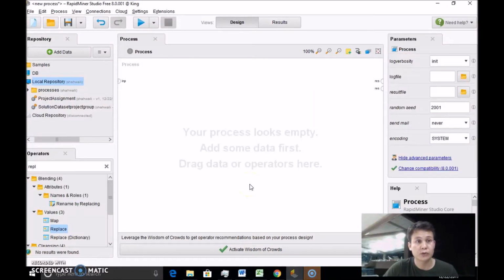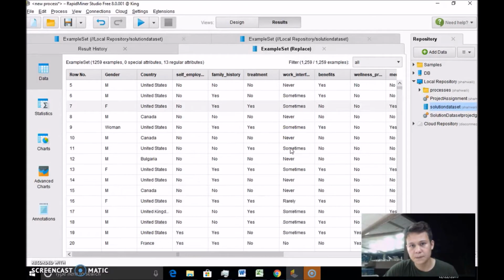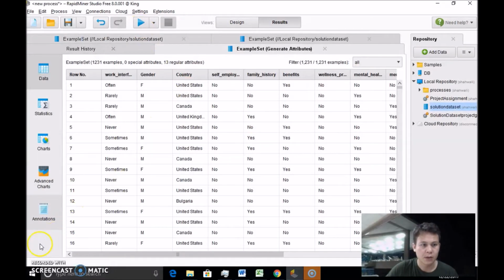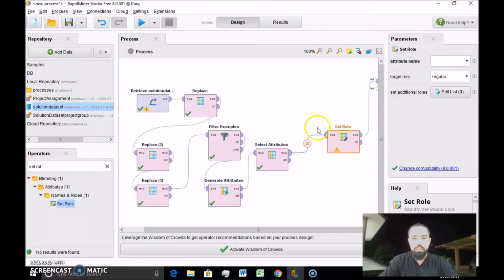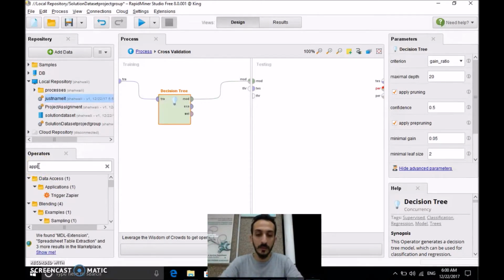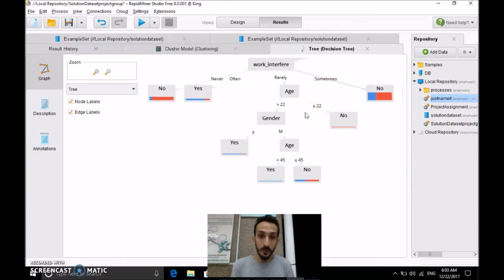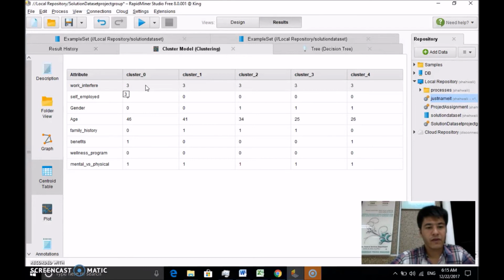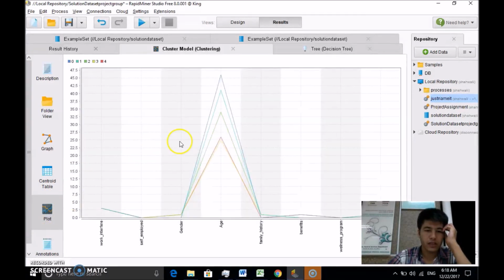Data mining INFO 4101 Group designer